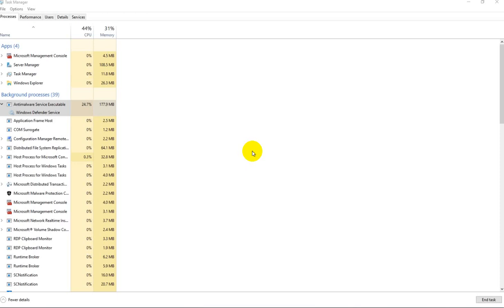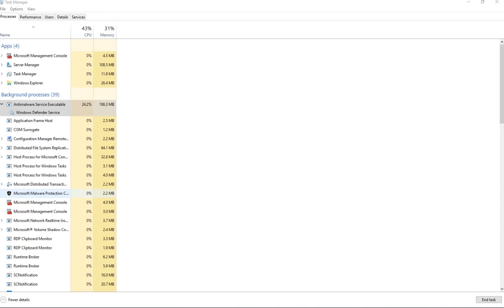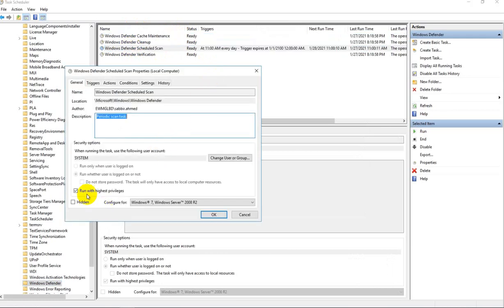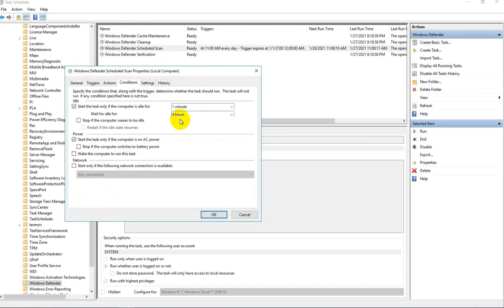FIX: Antimalware Service Executable (MsMpEng.exe) High CPU Usage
In this tutorial, we will teach you FIX: Antimalware Service Executable (MsMpEng.exe) High CPU Usage